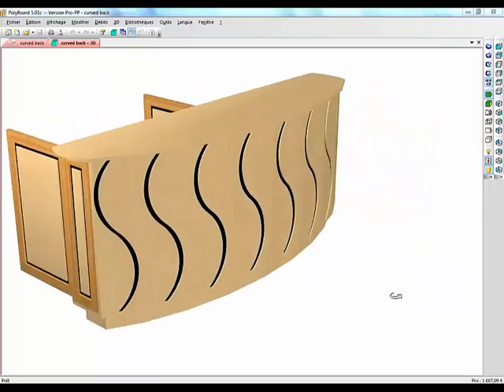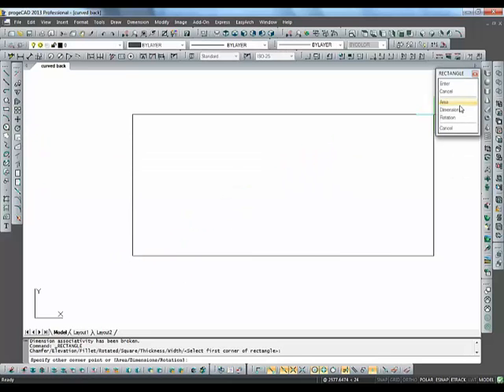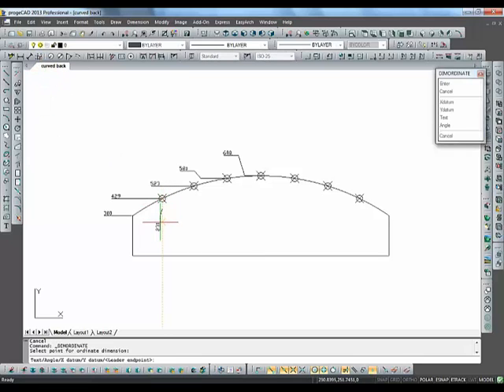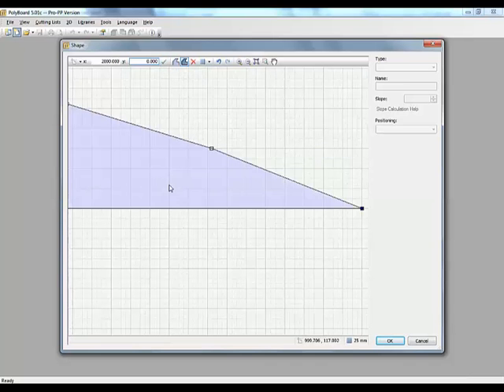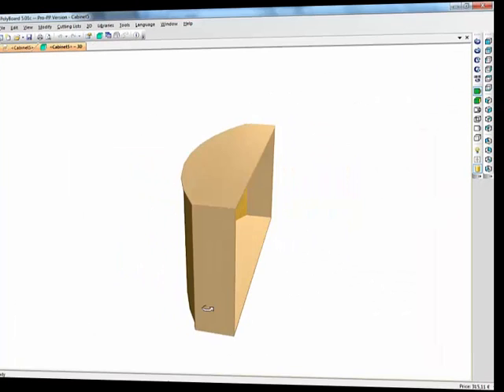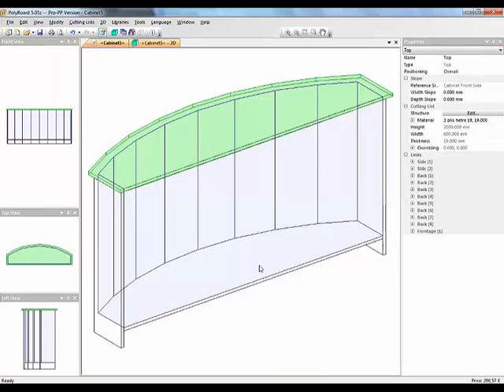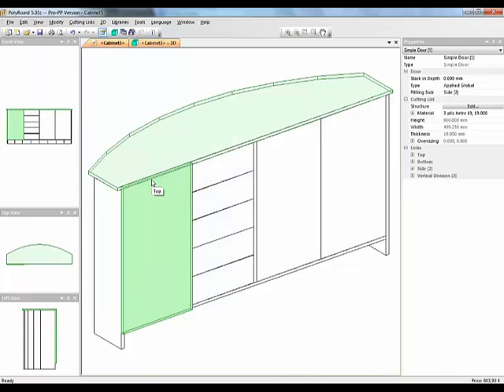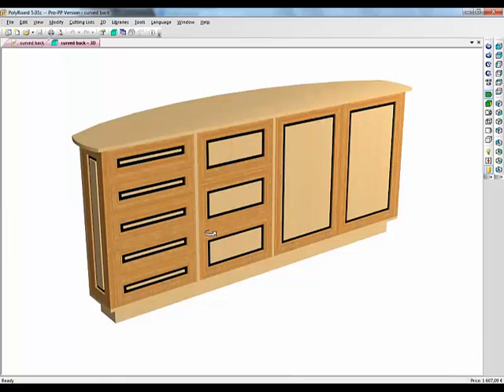How to design Curved Backed Furniture with Polyboard Cabinet software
How to use Polyboard software to design cabinets with curved backs.
to download Polyboard for FREE and get started with your project.